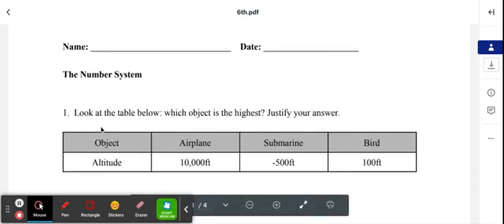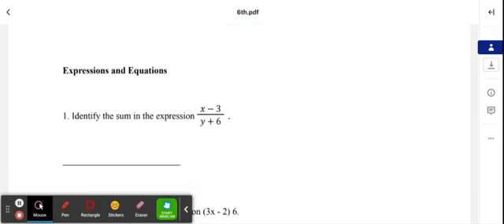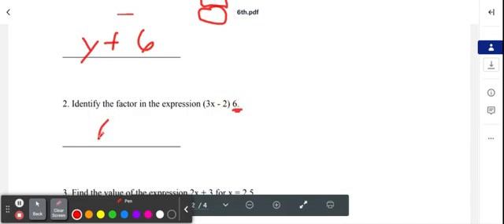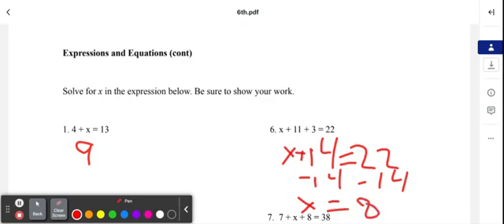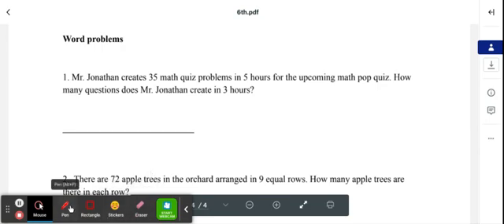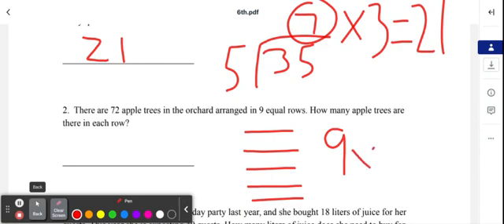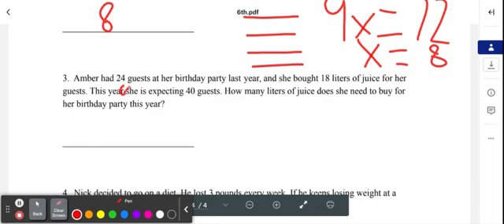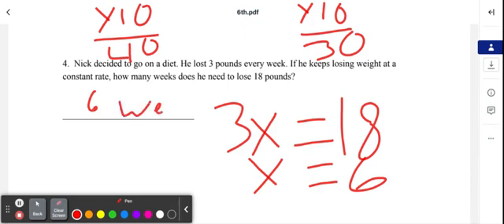6th Grade Math | Lesson 33 #1